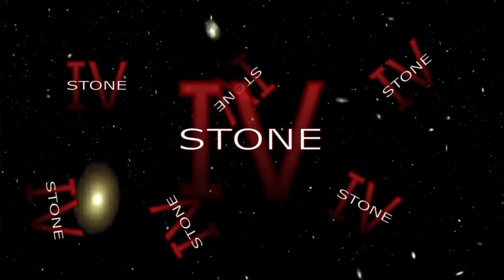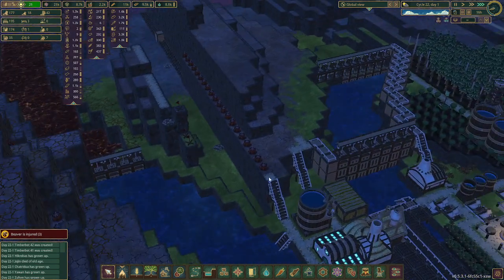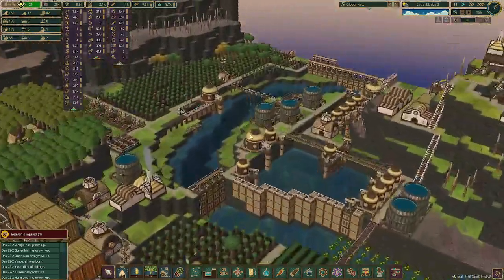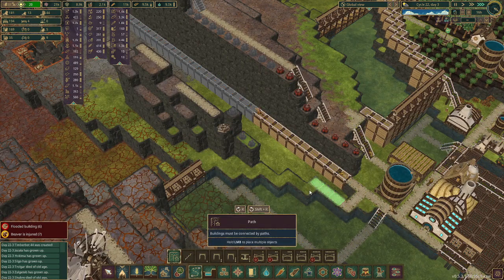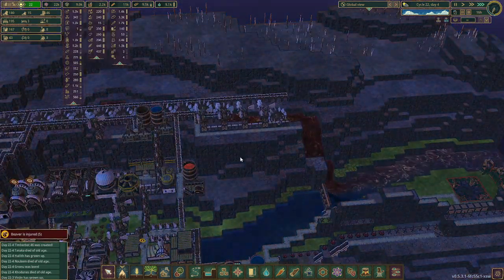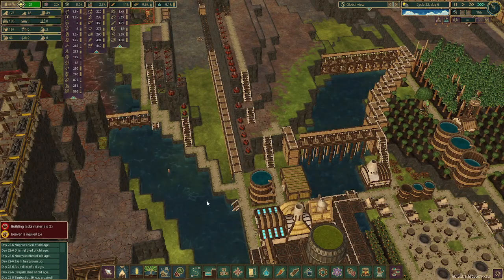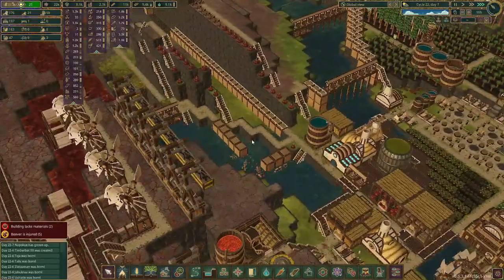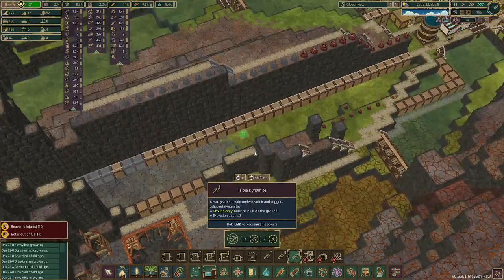S12EP38: Bots Taking Over Jobs | Timberborn